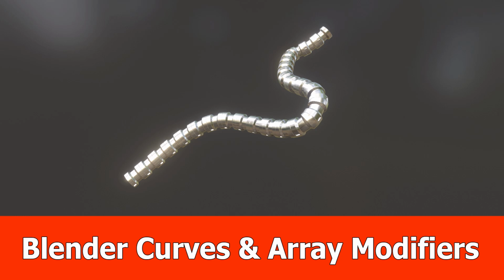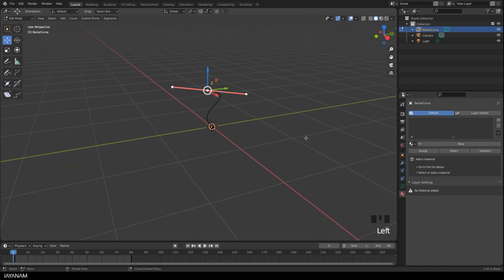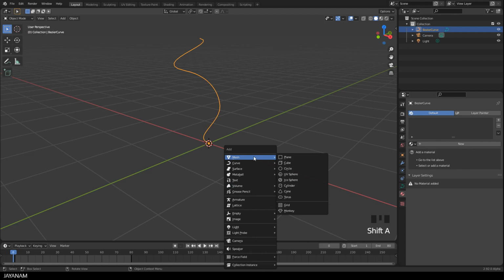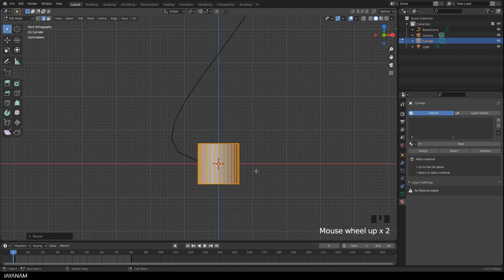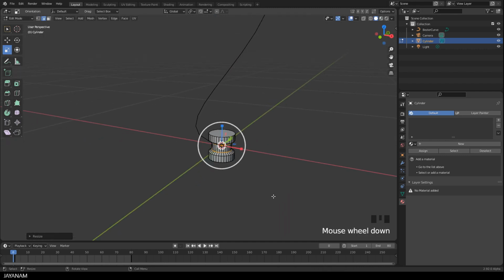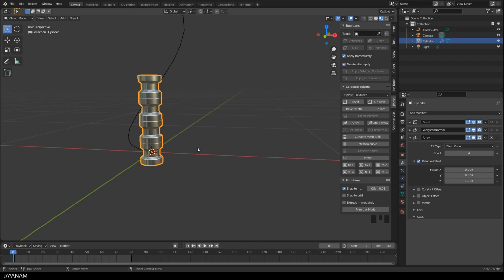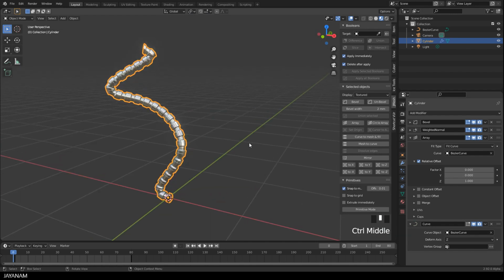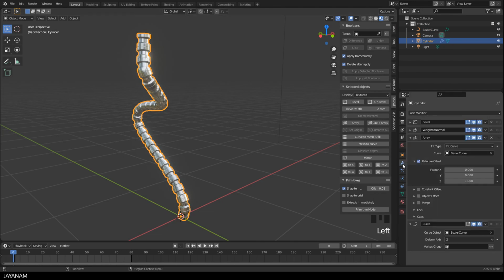Blender Curves Array Modifier Beginner Tutorial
In this Blender tutorial I show by an example how to create a (bezier) curve and then create a mesh, add an array modifier to it and align the meshes along the curve (by adding a curve modifier). I also use the fit type Fit Length so that the meshes always fit the length of the curve.